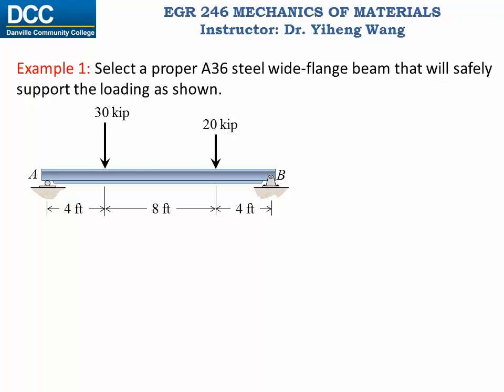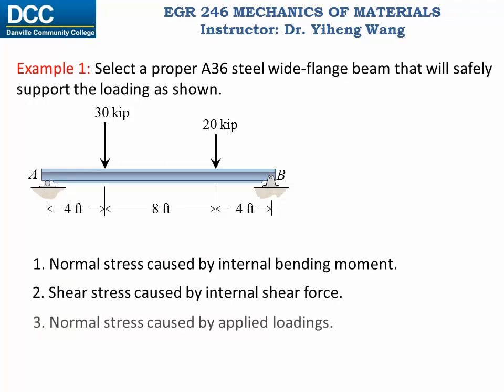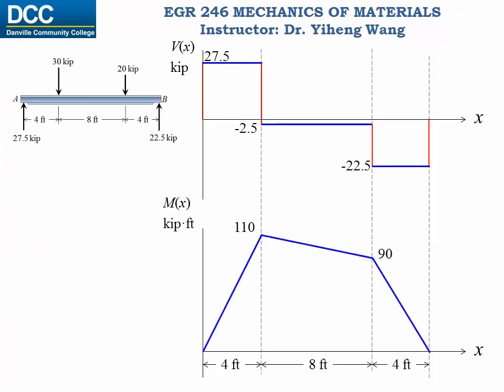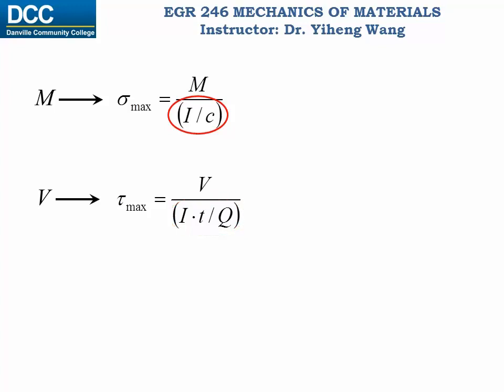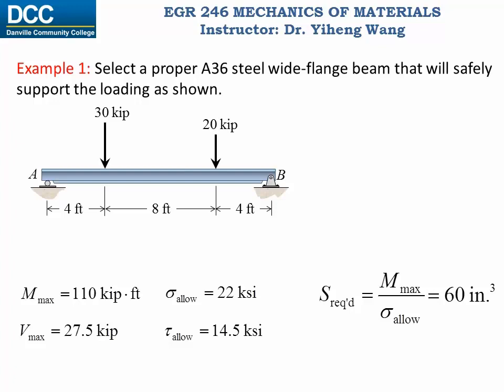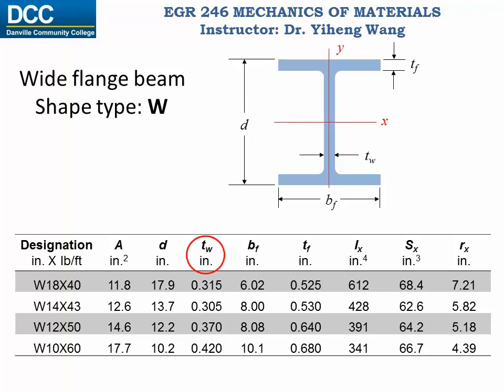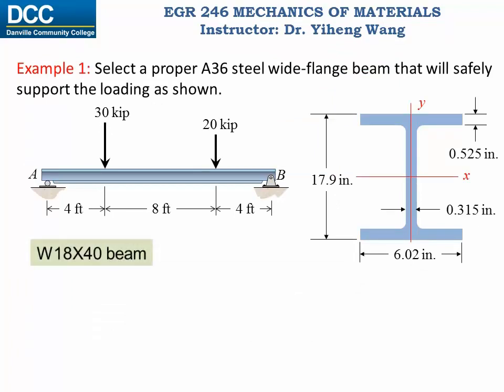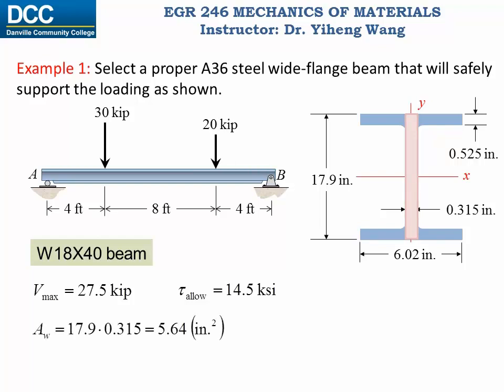Mechanics of Materials Lecture 22: Simple beam design. Section modulus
Simple beam design. Section modulus